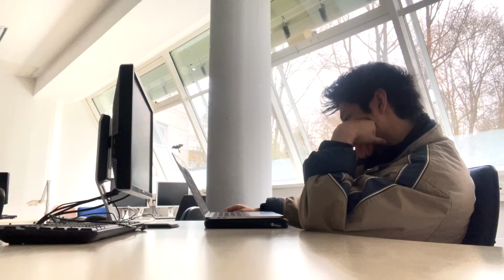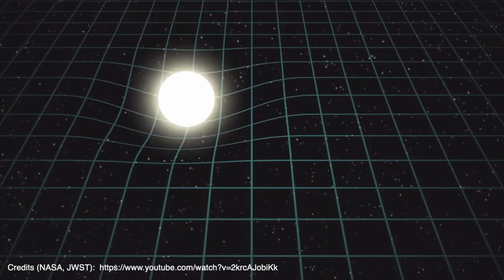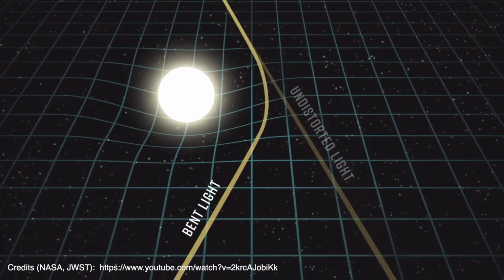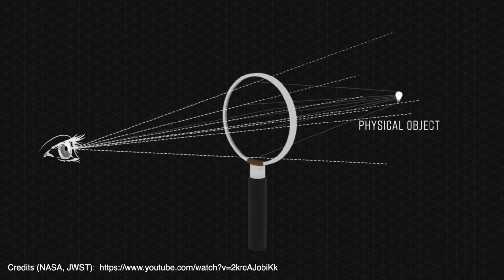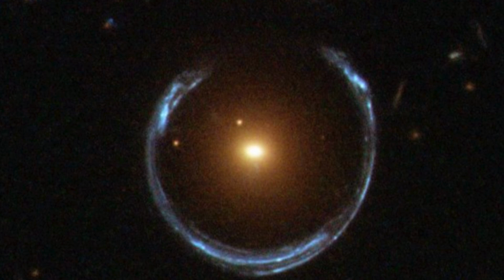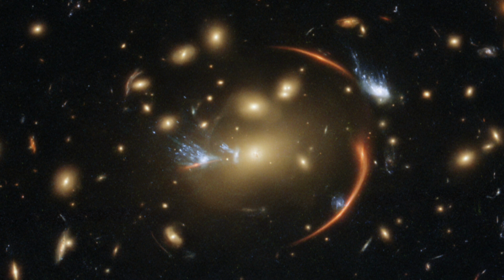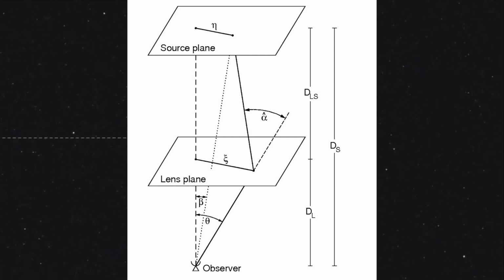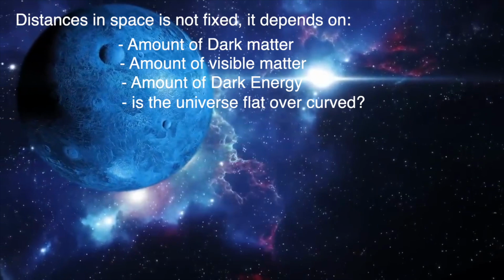life as a MPA intern (TUM Garching Germany, Max Planck Institute for Astrophysics) | Chichi S.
After 3 years of studying, I have finally finished the bachelors degree. Now it is time for an internship before continuing with the masters.